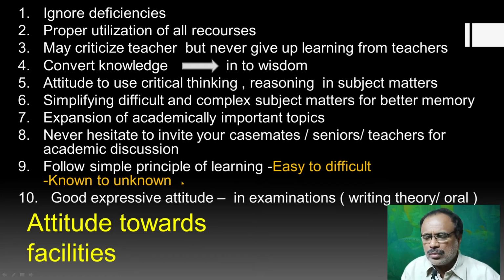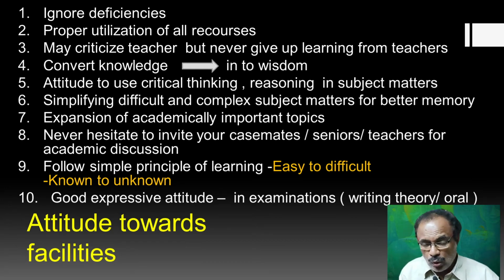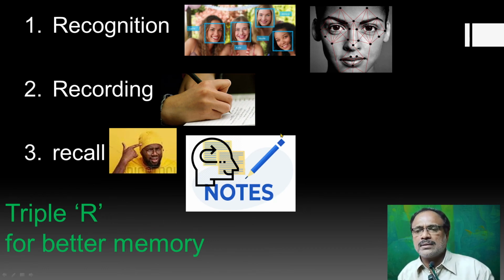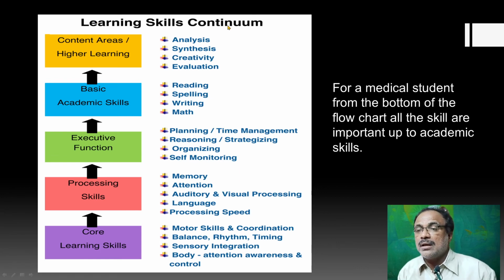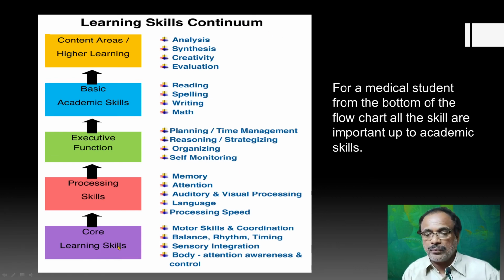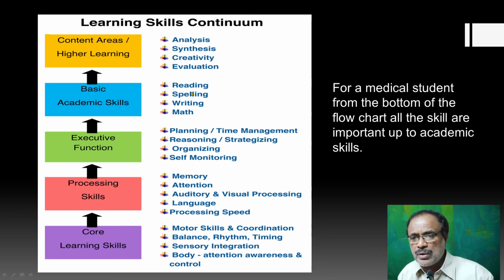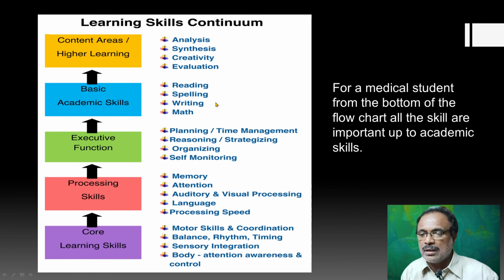Learning Attitude among MBBS students, MB singh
Part of ATECOM module